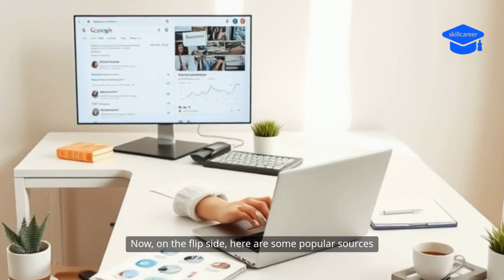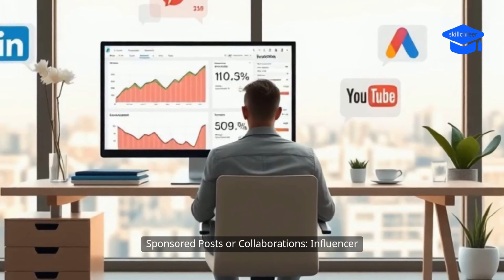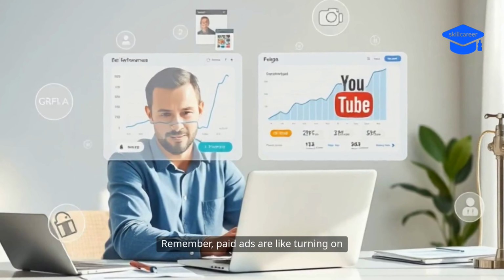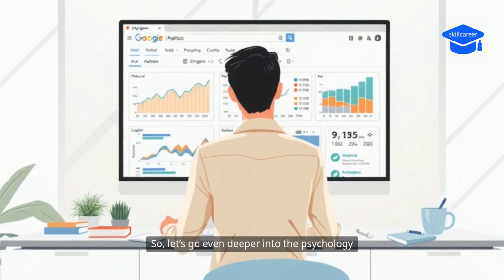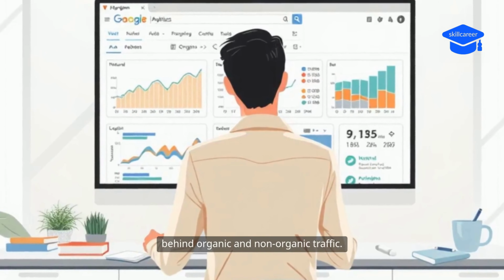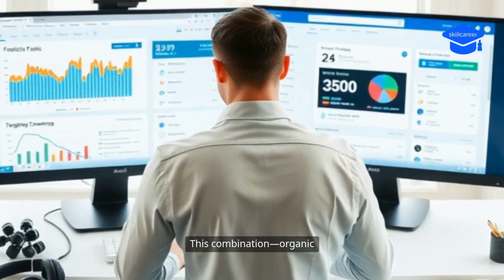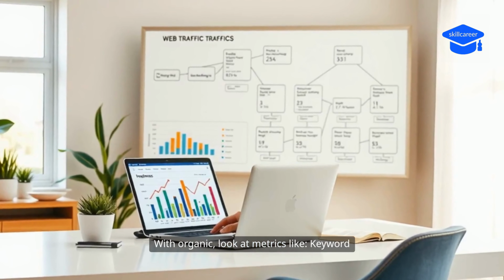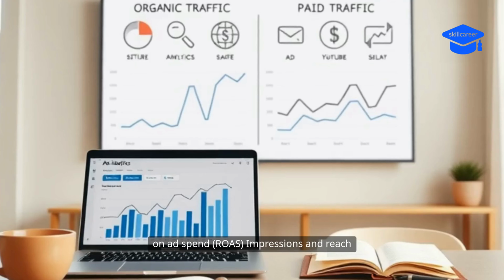What's the REAL Difference Between Organic and Non-Organic Traffic?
🚀 What is Organic vs. Non-Organic Traffic? | Web Traffic Explained for Beginners
Welcome to SkillCareer, your one-stop learning destination for everything digital! In this video, we're breaking down the difference between organic traffic and non-organic (paid) traffic—what they are, how they work, and when to use each for your business or personal brand.

Whether you're a student, beginner, or someone exploring a career in digital marketing, understanding traffic sources is critical. We cover everything from SEO basics, paid ads like Google Ads and Facebook Ads, to content strategy and PPC fundamentals—all in one easy-to-follow crash course.

✨ Learn:

What is web traffic?

How does organic traffic grow over time?

The pros and cons of paid traffic.

Which strategy is right for your goals?

Tools and tips to track, improve, and combine both.

This is your ultimate guide to building a traffic strategy that works, whether you're launching a website, starting a blog, or growing a business.

👇 Chapters in this video:
00:00 – Intro
01:10 – What is Web Traffic?
03:00 – Organic Traffic Explained
06:00 – Non-Organic (Paid) Traffic Explained
09:30 – Pros & Cons of Each
14:00 – Best Strategy for Beginners
20:00 – Tools & Metrics to Track
28:00 – Final Tips + Conclusion